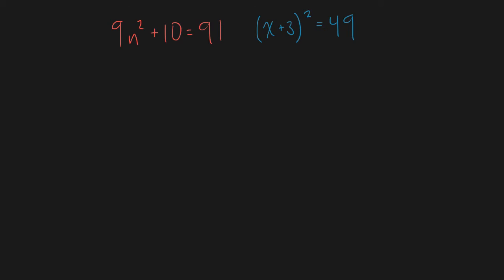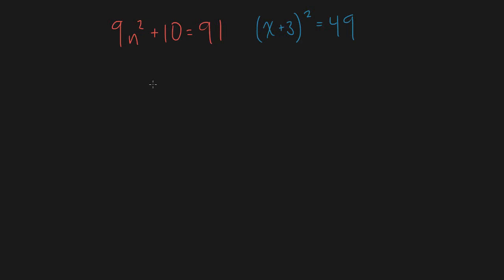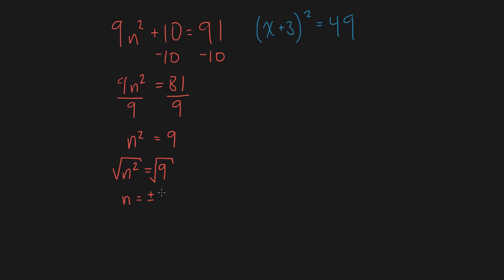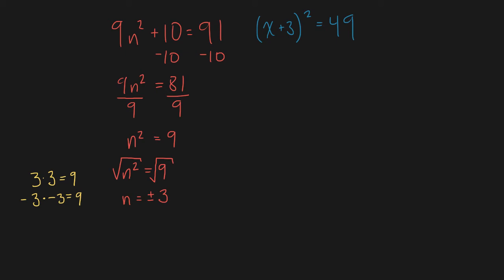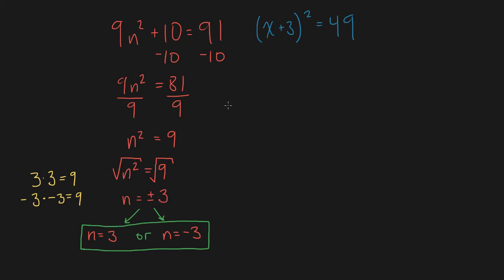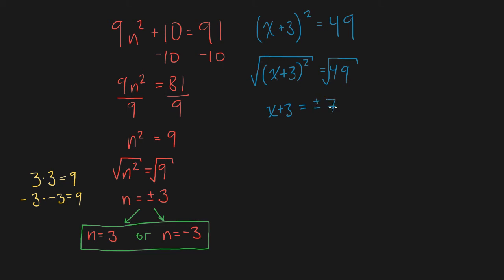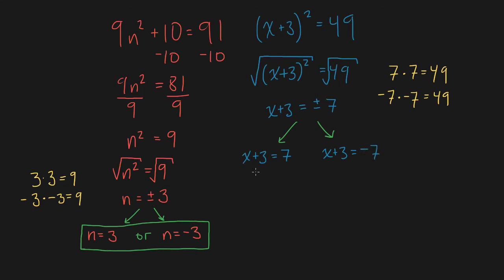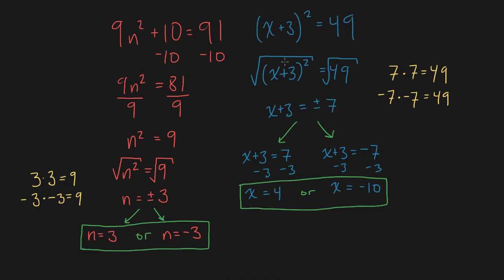Solving Quadratics by Taking the Square Root